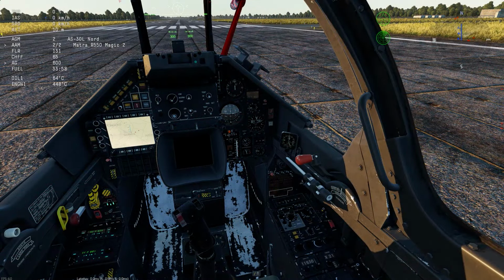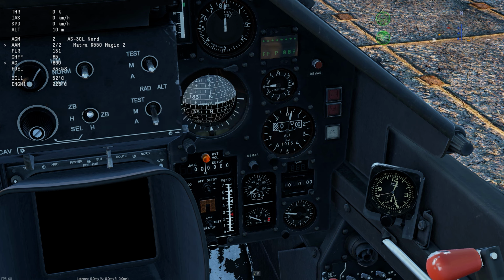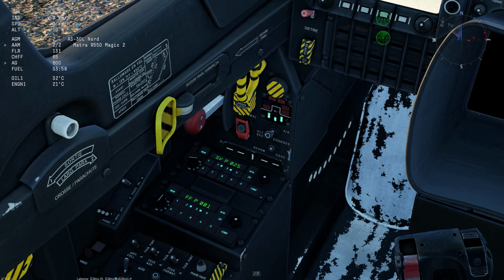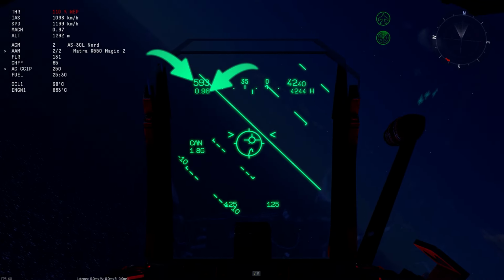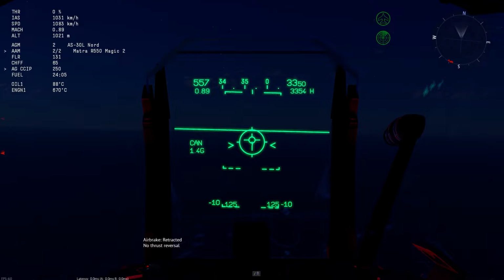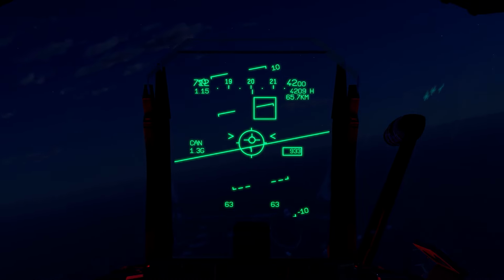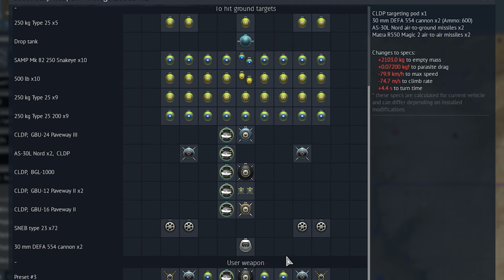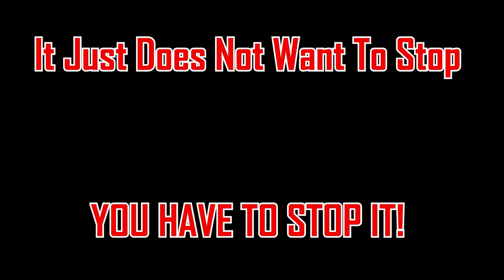Mirage 2000D-R1 Air SIM Guide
this is a project that i have been working on for a while. i may need to lay low a bit.

"Anti Hero" Music by Karl Casey @ White Bat Audio

TIMESTAMPS

Sim Montage:  0:00

Intro: 1:31

Cockpit Tutorial: 1:53

Gun sight Tutorial: 3:50

Experience: 6:31

???: 8:56